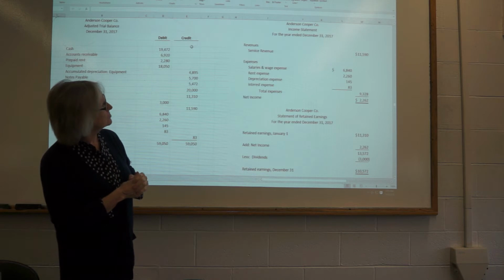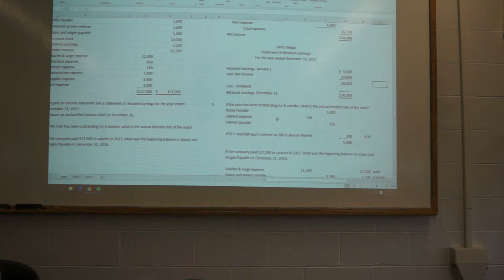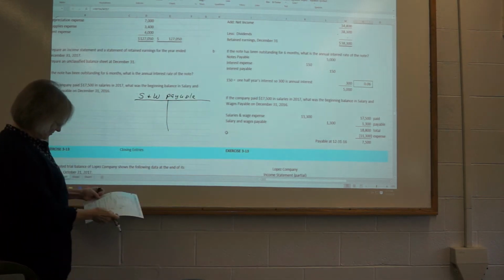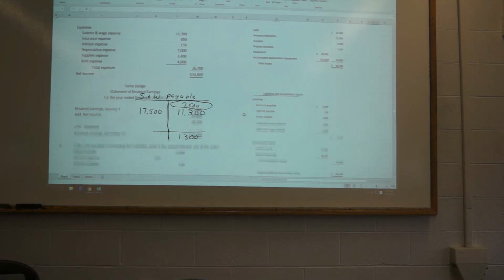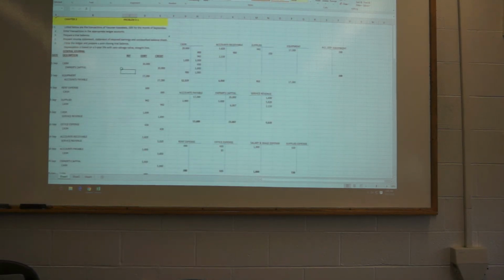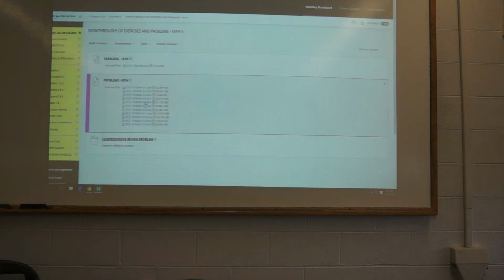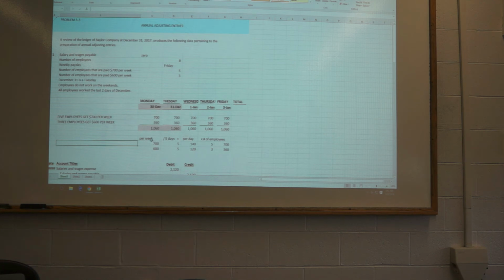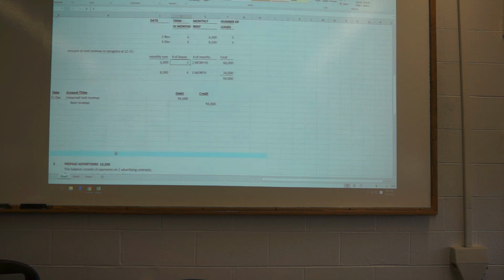CH3 EX3 11,3 12,P3 1,3 3